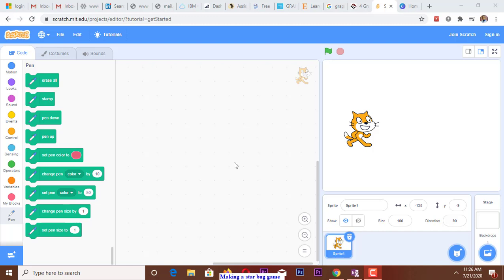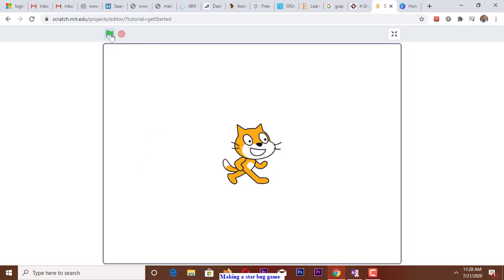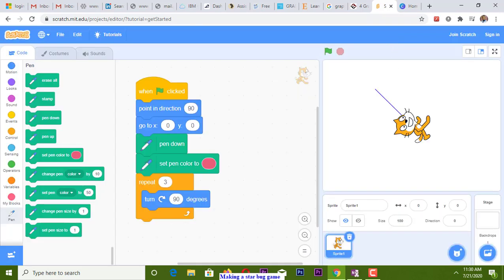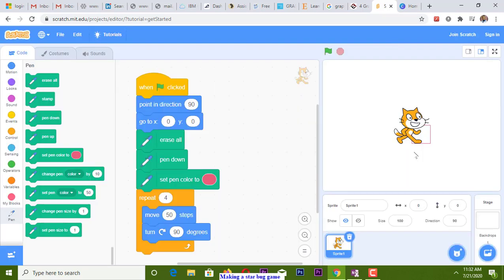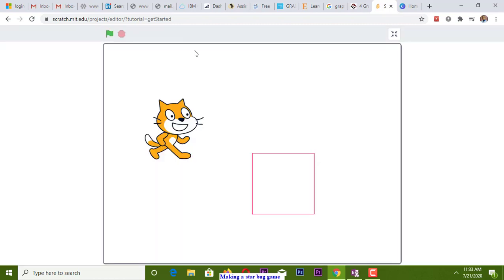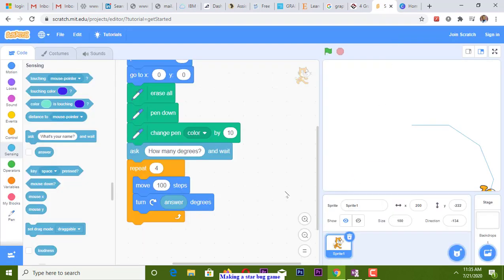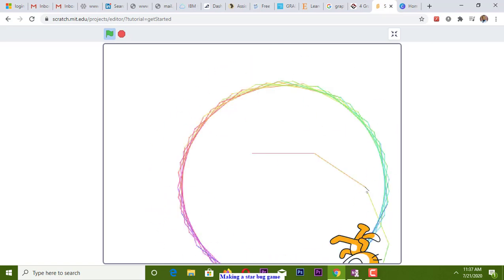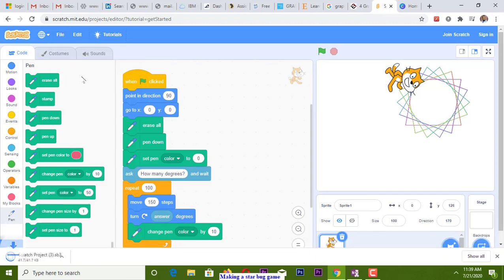Sam's Coding - How to Make a Star Bug Game Using Scratch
In this video I will show you how to make a star bug using the scratch app. This video is for learners from Grade 2 - Grade 7.